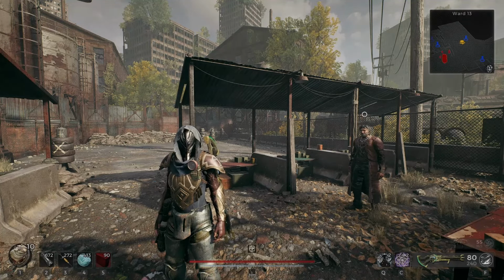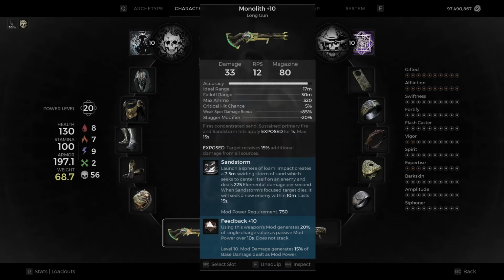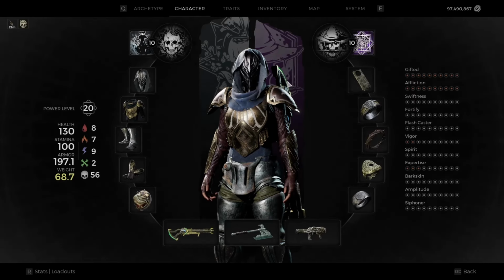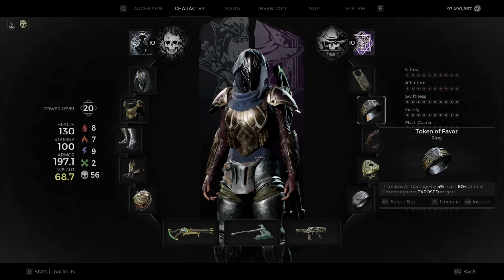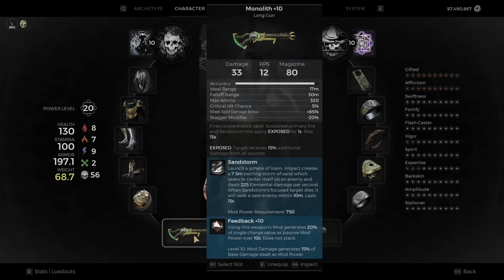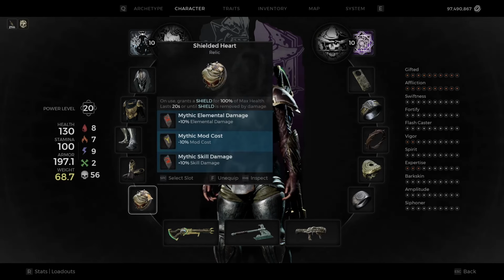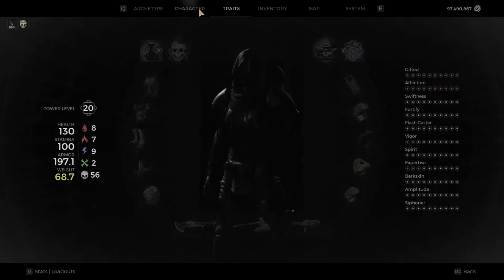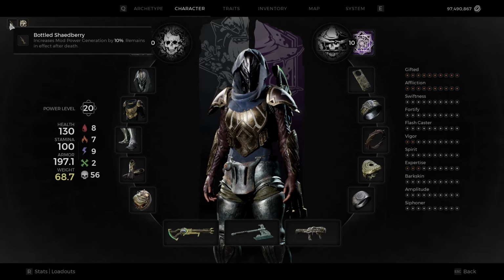SANDSTORM is TAKING OVER - Remnant 2 Forgotten Kingdom DLC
This build can stagger the thoughests of enemies. just make sure to dont fight Abomination... that Fat ass dont want to comply.